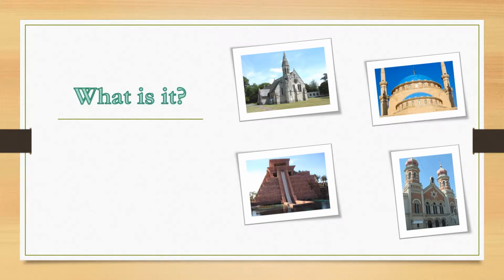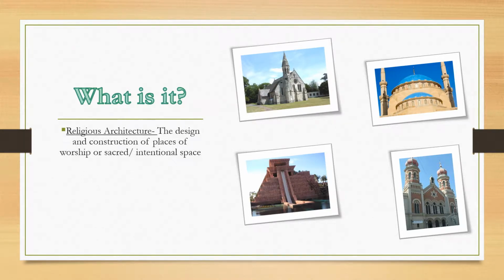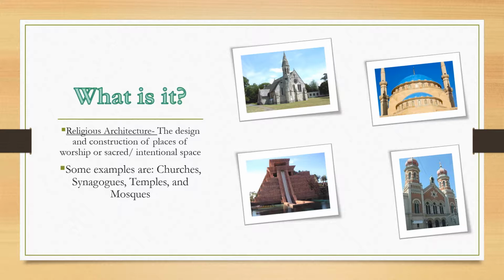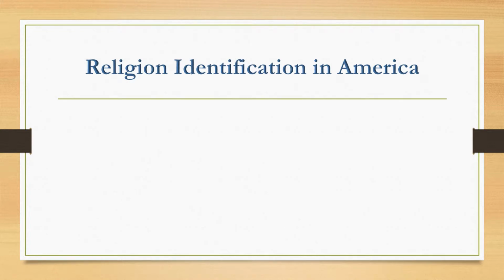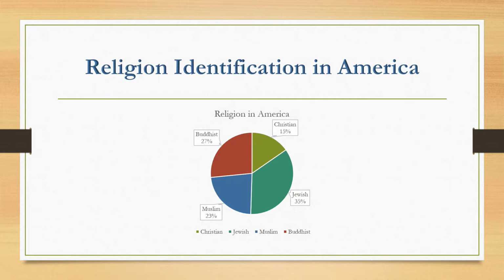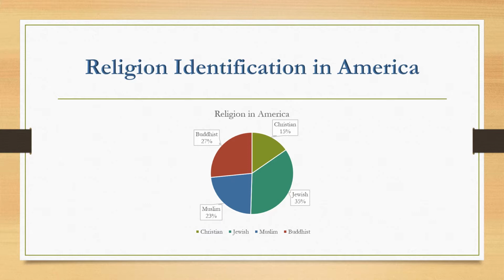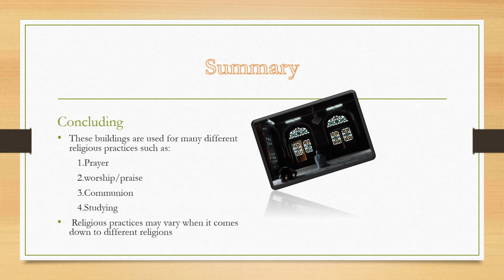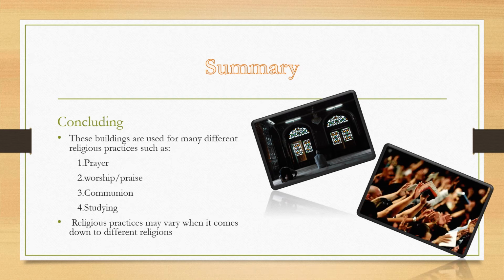Final Project CGS1060c Religious Architecture